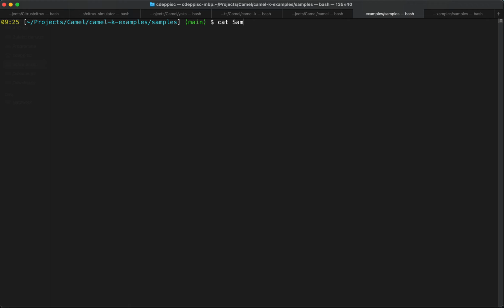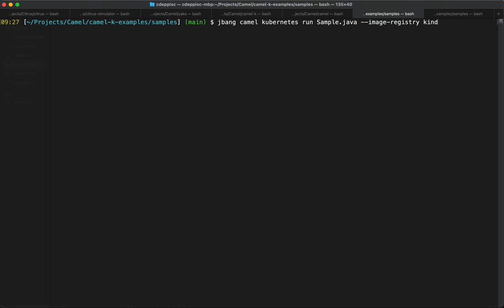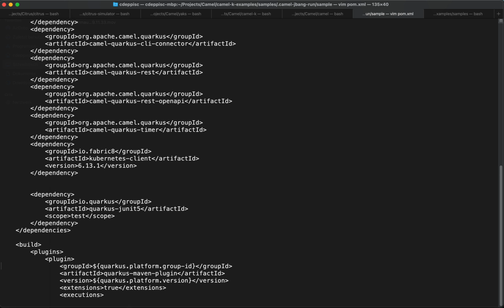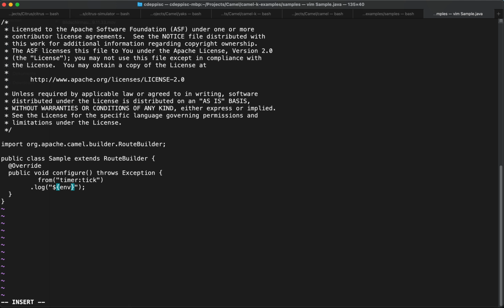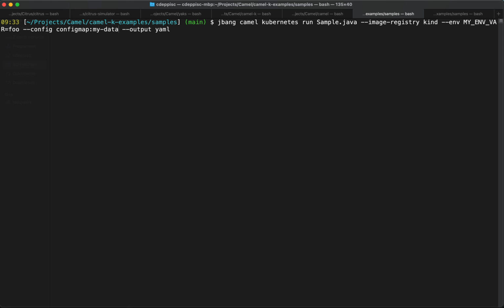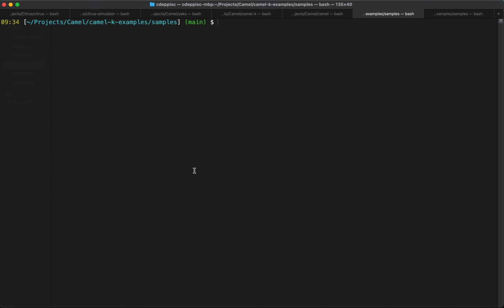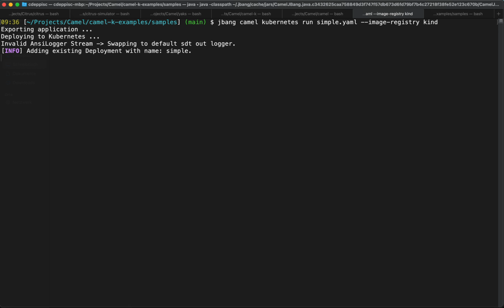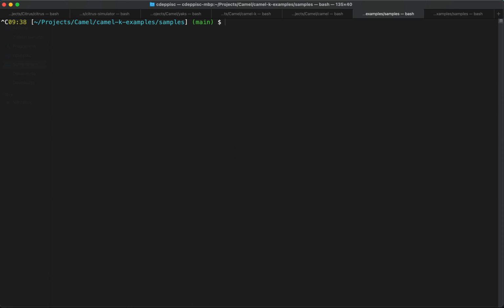Apache Camel JBang Kubernetes Plugin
Demo showing the Apache Camel JBang Kubernetes plugin available since Apache Camel 4.8